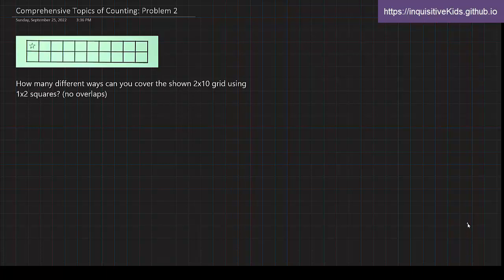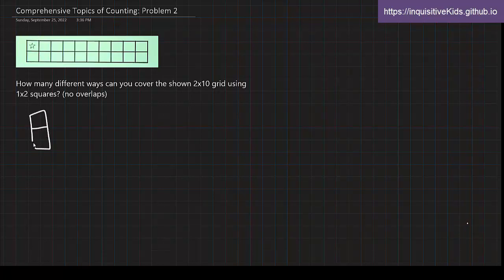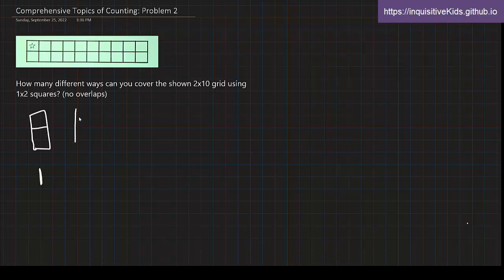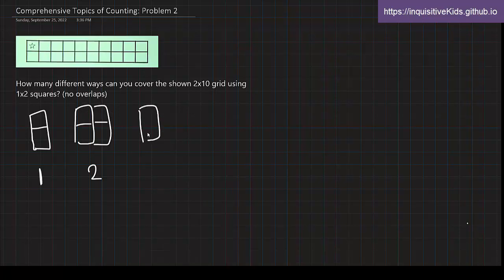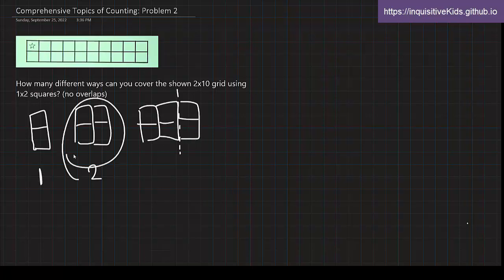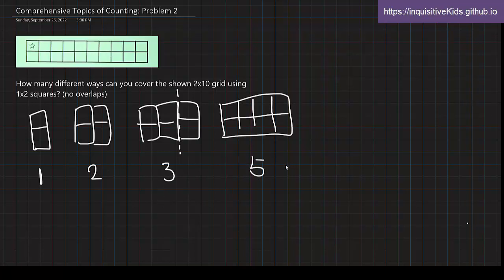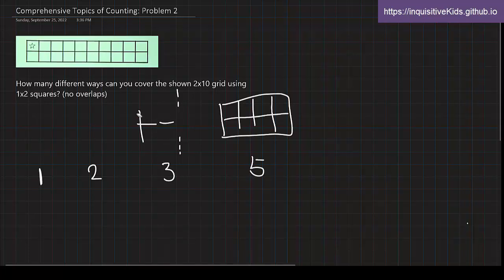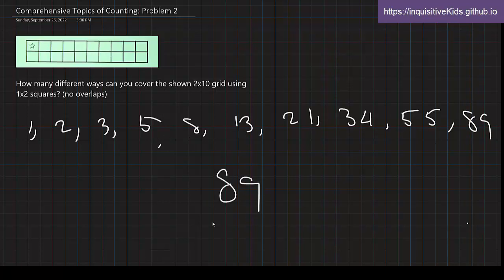6th Grade Comprehensive Topics of Counting: Problem 2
Problem: How many different ways can you cover the shown 2x10 grid using 1x2 squares? (no overlaps)

Key: Start from the simplest scenarios